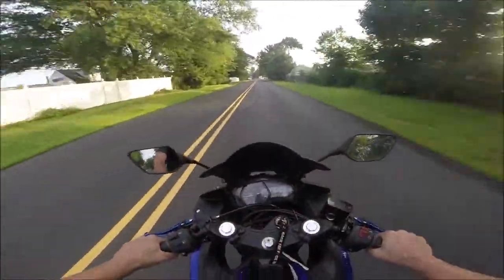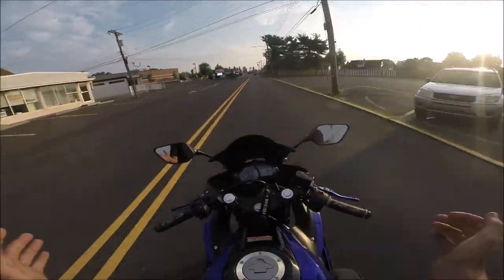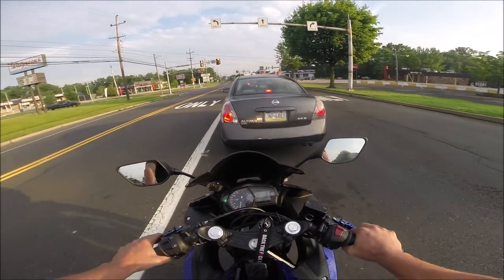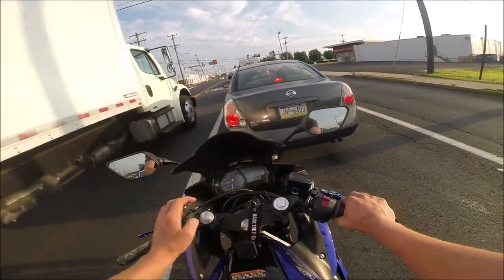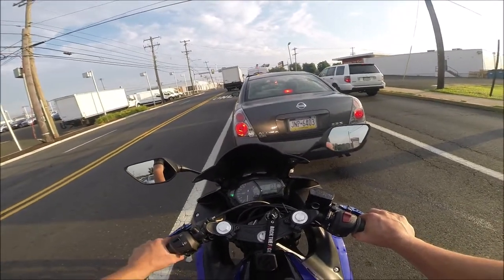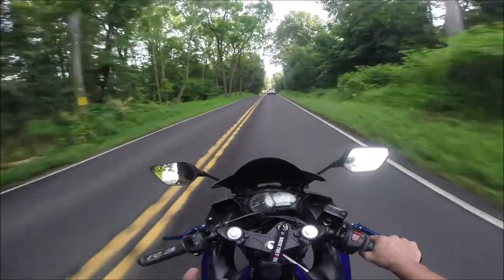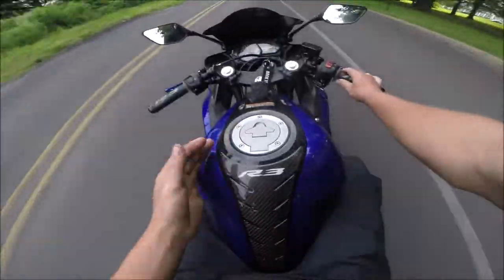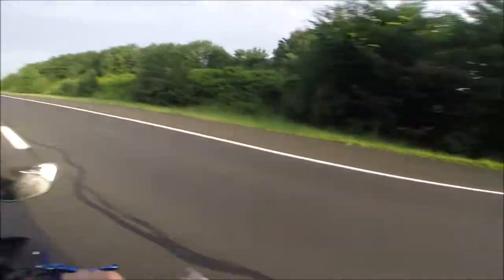I'm back - Update -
My Gear
2018 Yamaha R3 Yamaha blue non-abs
Joe Rocket Blue waterproof jacket
Links!